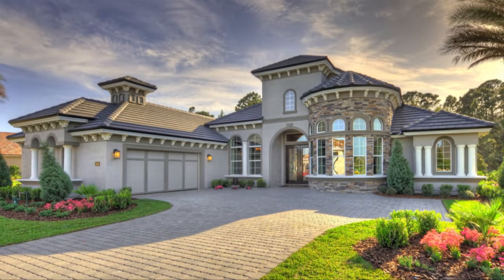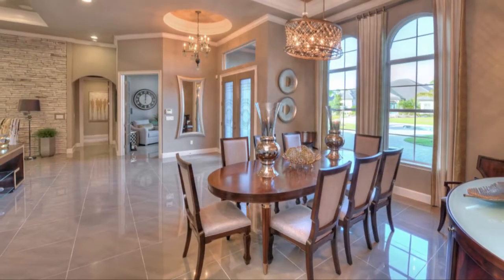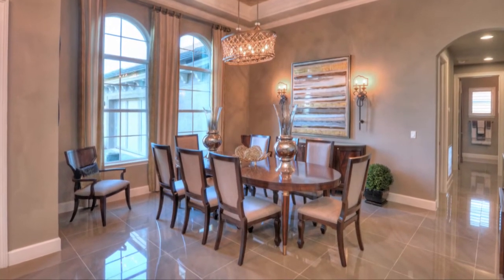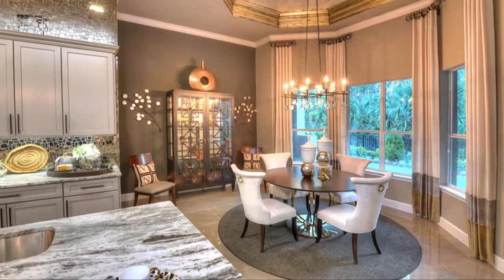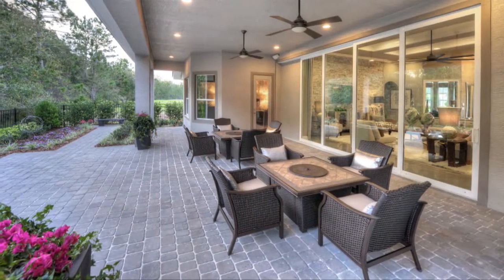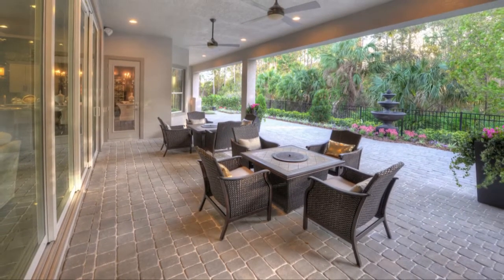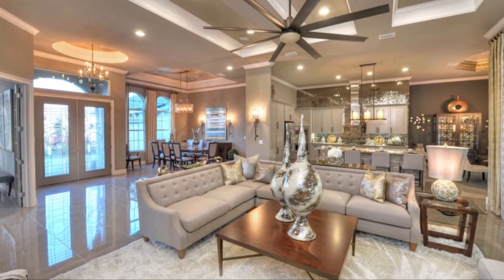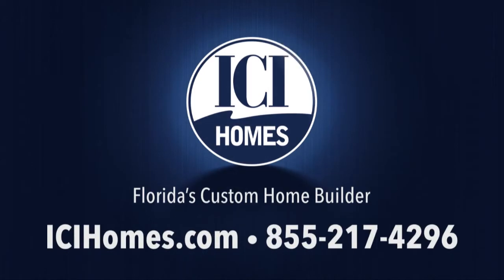ICI Homes presents the Egret II in Plantation Bay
Luxury at its best. For those who want to bring the outside in and have a large second living area outdoors, this is the home for you. Grand gallery style foyer is flanked by a large dining room and a private study. The great room with its tray ceiling is perfect for both a large group or an intimate gathering. The gourmet kitchen has a view to both the lanai and oversized breakfast room with room for a built-in cyber desk space. Owners wing includes a large suite, sitting room area, his and her walk-in closets and a sumptuous bath with both roman tub and roman shower area. Guest wing has two suites, each with its own bath.